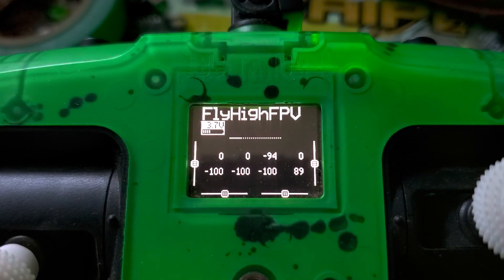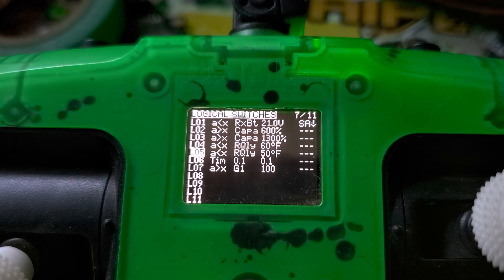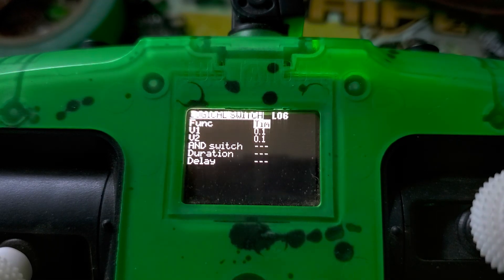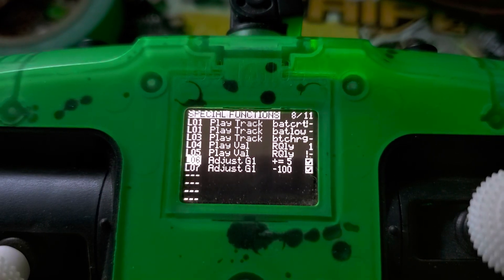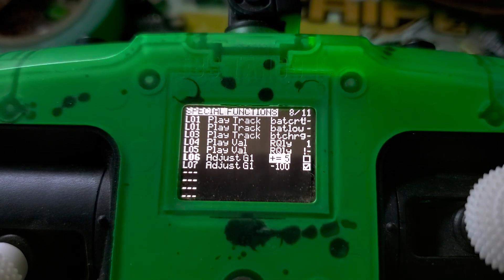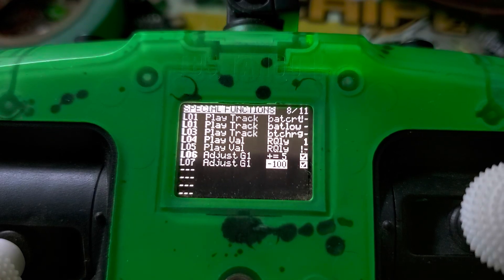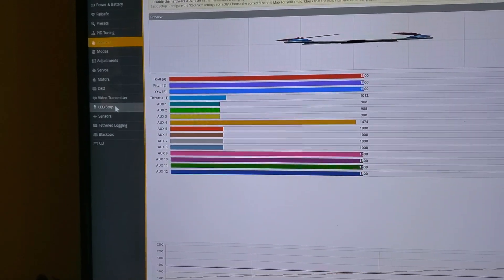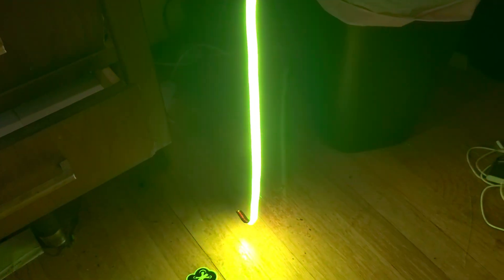How To make an LED Rainbow Effect with BetaFlight and OpenTX/EdgeTX/FreedomTM and Fly High RGB LED's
Here's a quick tutorial to show you how to make a Rainbow Effect with any addressable LED using BetaFlight and OpenTX.

You've got to build a loop that goes from -100 to 100 and then loops back around, and you've gotta output that counter to an auxiliary channel, so betaflight can address the LED based on that auxiliary counter, and thus scroll through all the colors in the rainbow.